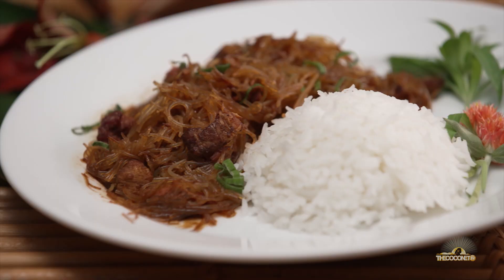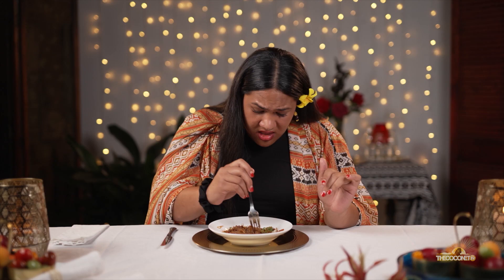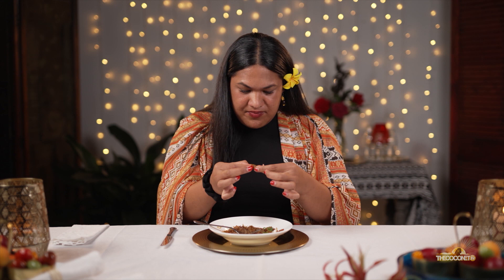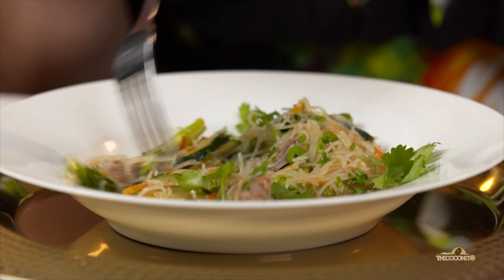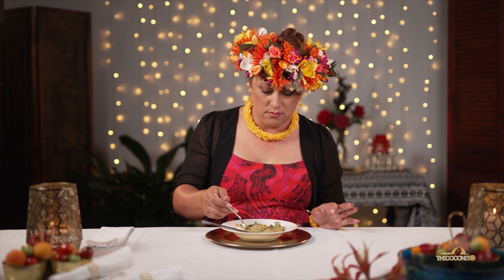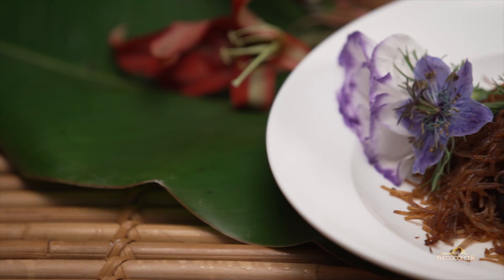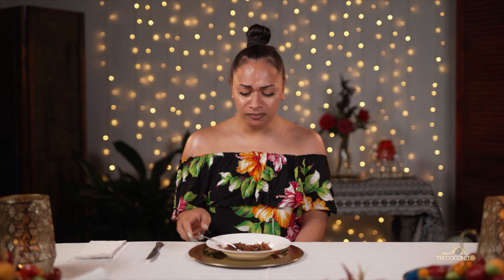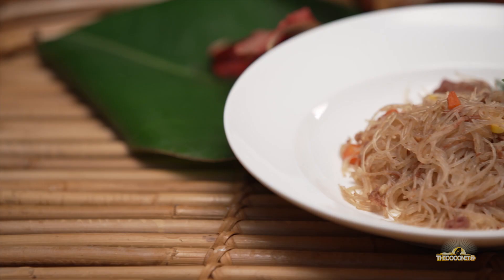Queens judge other Queen's Chop Suey | Queens of the Kitchen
We have new Queens in the Kitchen! Phylesha, Petmal, Ramon and Amanaki whip up their best Chop Suey to see who can make the best. Each Queen tastes the other's dishes and gives it a rating out of 10. The one with the highest overall scone takes the W and is named the Queen of our Fresh kitchen. Watch this plate of detailed critique with a scoop of shade and a pinch of sweetness from our ladies on screen.

"Queens of the Kitchen" is a cooking showdown to see who can make the best island dishes.